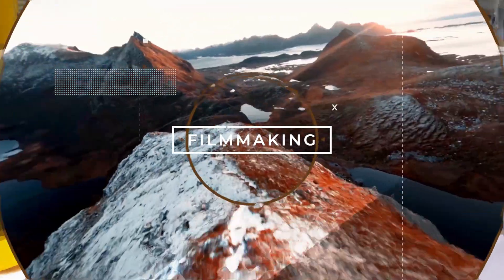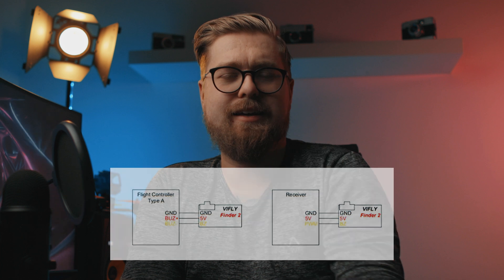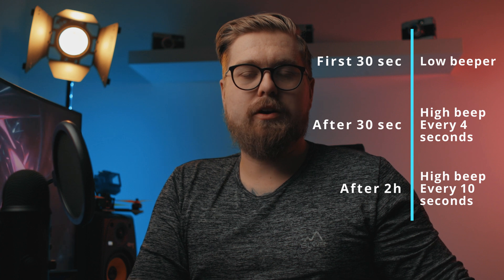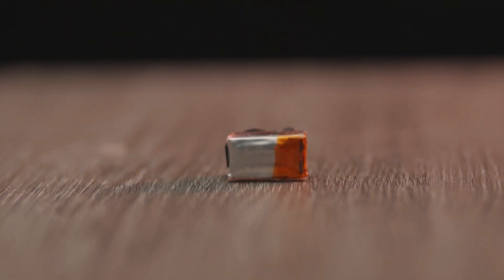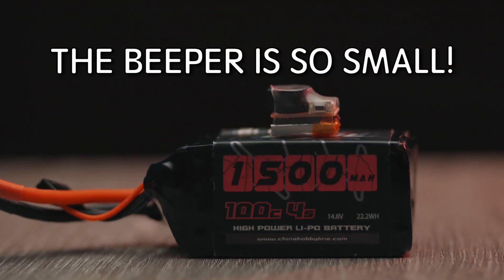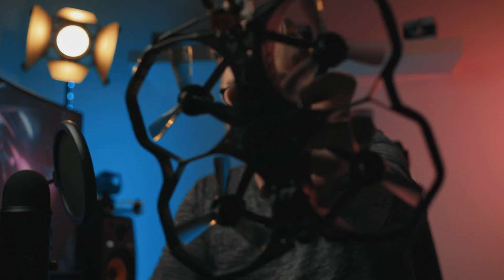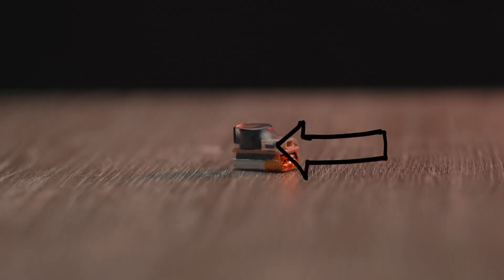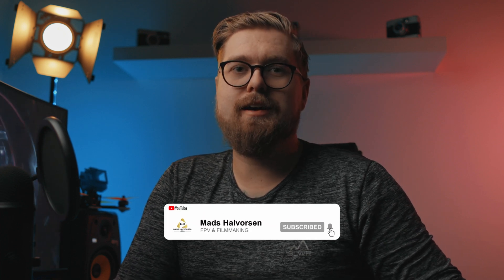VIFLY Finder 2 Drone Buzzer - You NEED This On Your Drones!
The VIFLY Finder 2 Drone Buzzer is the most intelligent drone buzzer. It´s self-powering to work even after the quad battery ejection during a crash! I have this now installed on all my drones! You should too!

00:00 INTRO
00:29 SPECS
01:24 HOW IT WORKS
02:40 THE BUZZER´S BATTERY
03:40 TESTING THE BEEPER
05:28 FINAL THOUGHTS
05:33 IS THERE ANYTHING BAD WITH IT?
06:33 OUTRO